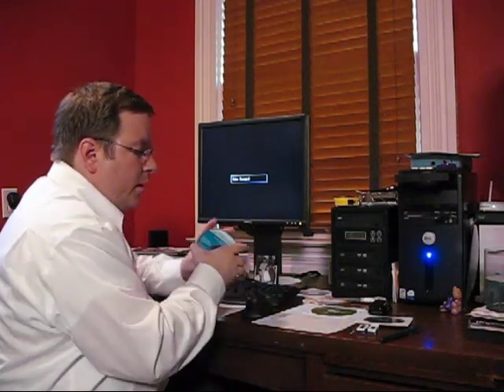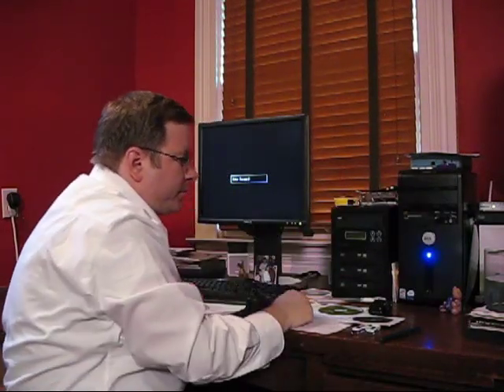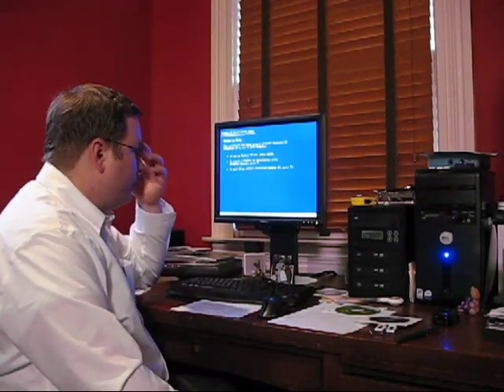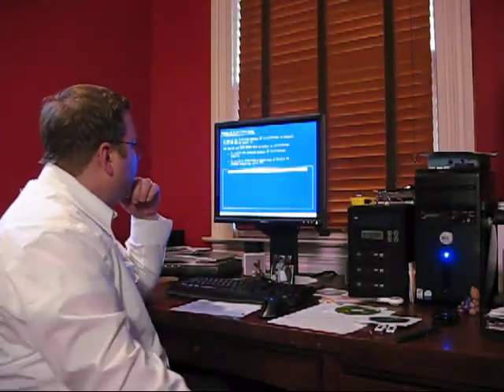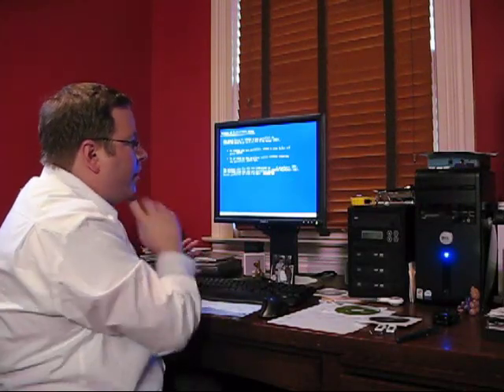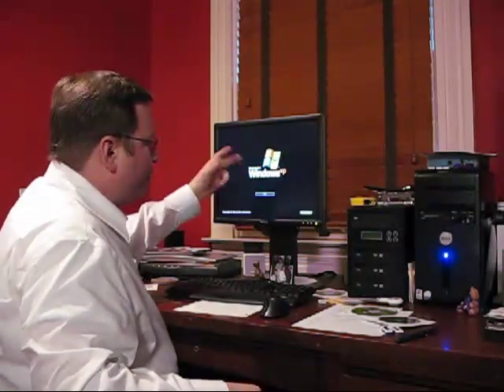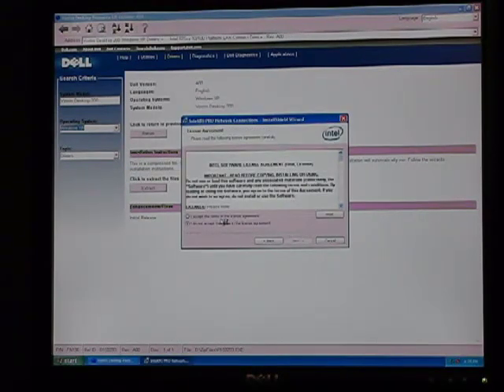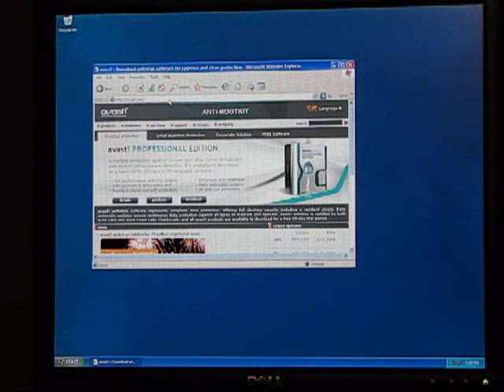Install Windows XP fresh on your Dell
I go through a quick walkthru as I install Windows XP Professional on a friend's PC (at his house - while he chomps on dried fruit and nuts, which we can hear in the background).  This is after an all-nighter, 32 hours no sleep, and I'm a bit frazzled.  But, the basics on how to install Windows is solid here.

Keep an eye out for my non-noisy, professionally recorded video available on my website that will include tight screen captures and clear written instructions.  That's at jasonn.com.  You'll want to sign up for my newsletter to make sure I let you know when it becomes available, or you may want to friend me on YouTube and see the snippets when they're available.